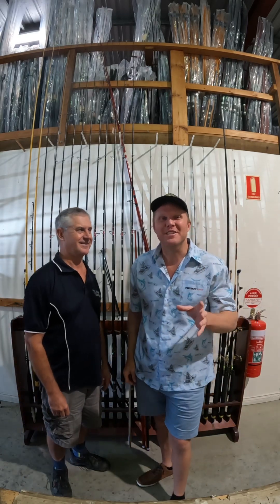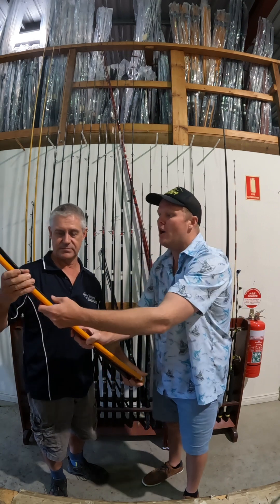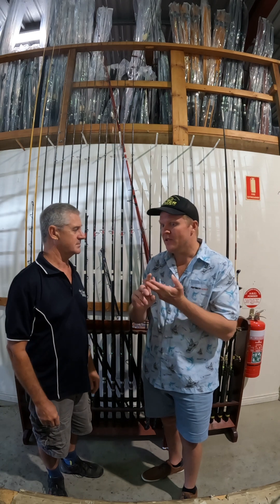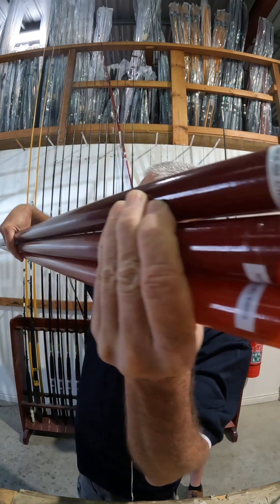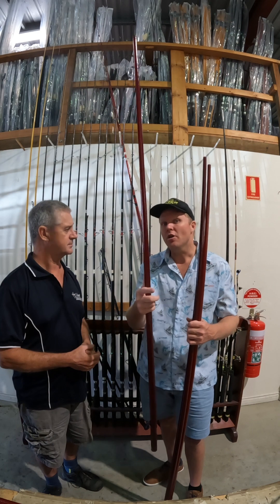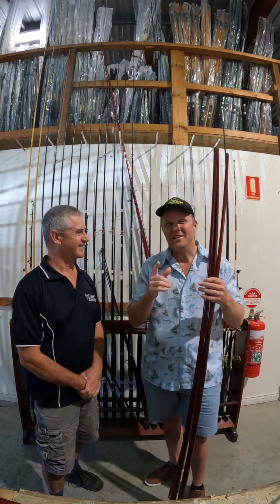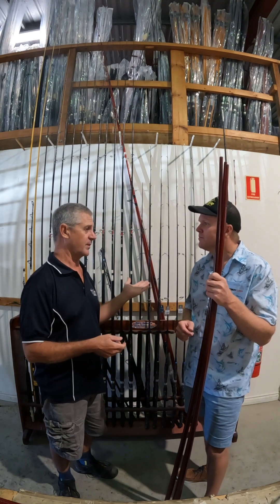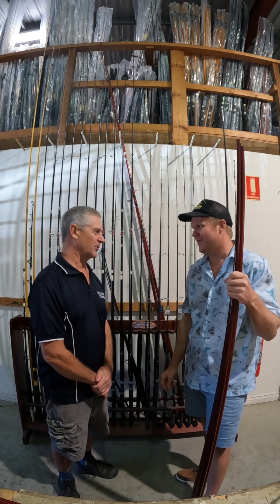Garry Howard custom fishing rods.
You can visit us in-store at 22 kendor street Arundel, 4214, QLD